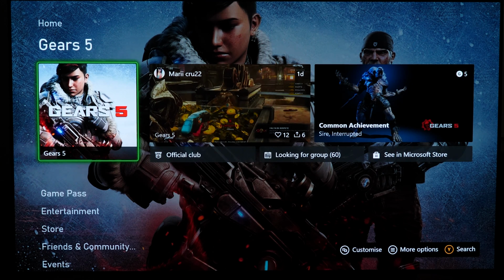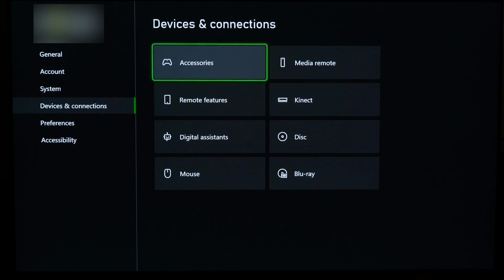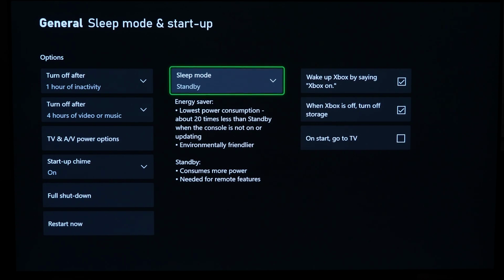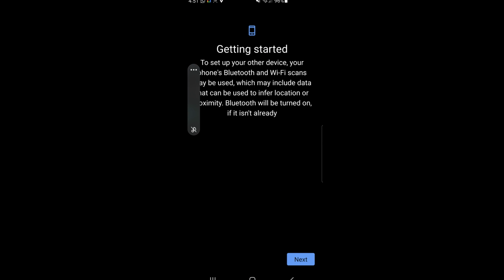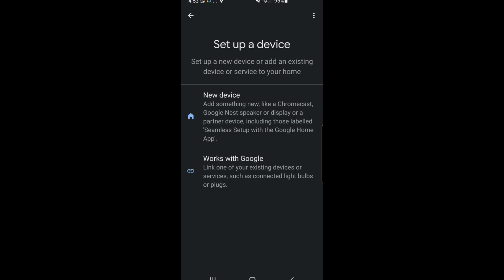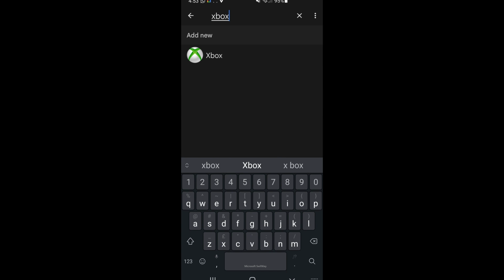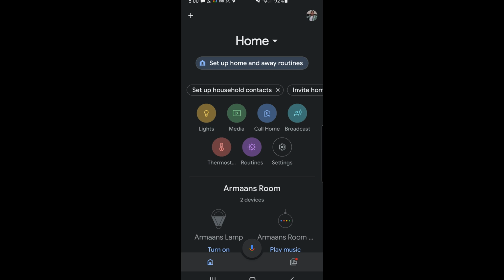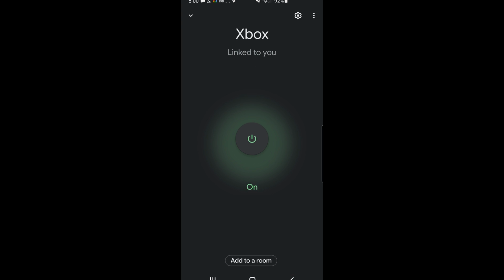How to Control Xbox One with Google Assistant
Quick video showing how to connect your Xbox One console to the Google Assistant virtual assistant so you can control your Xbox using Google Assistant with your voice.

00:00 Intro
00:17 Xbox Setup
01:47 Google Home Setup
03:43 Sample Commands